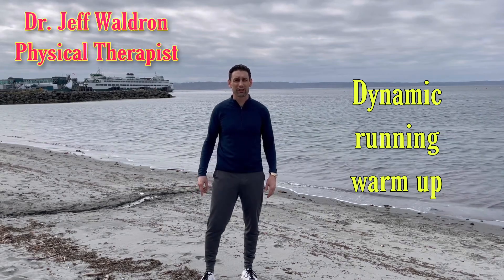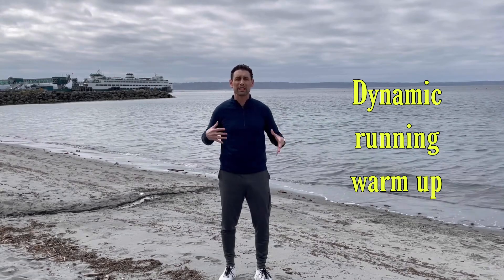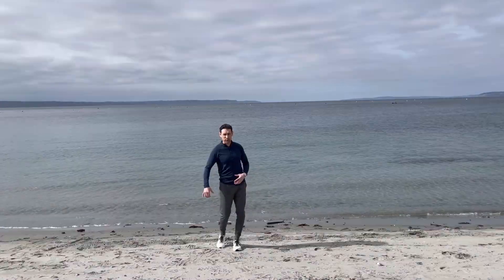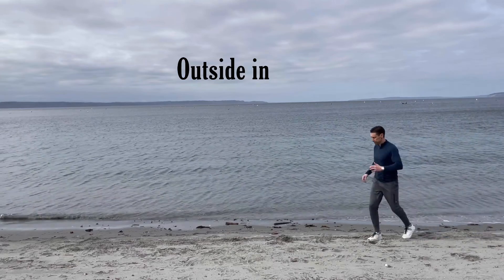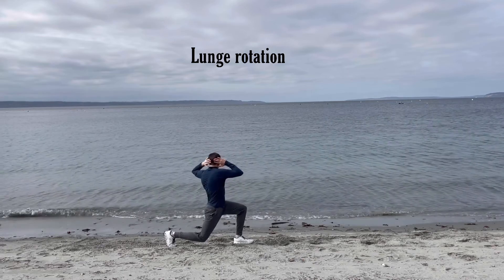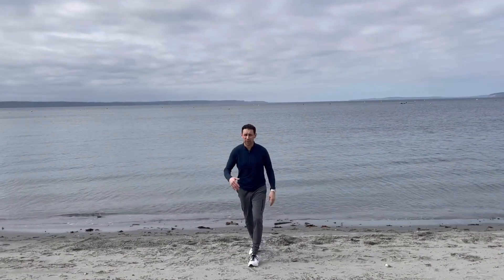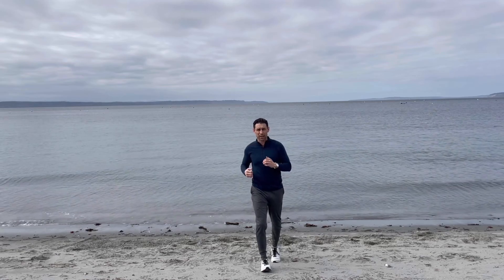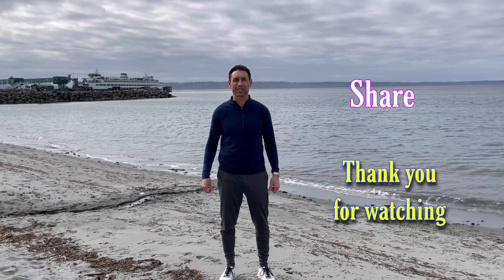Dynamic Warm Up for Running -AXIS Physical Therapy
Join Jeff from Axis Physical Therapy to learn the best way to warm up before a run.